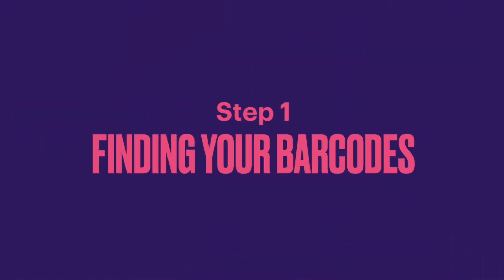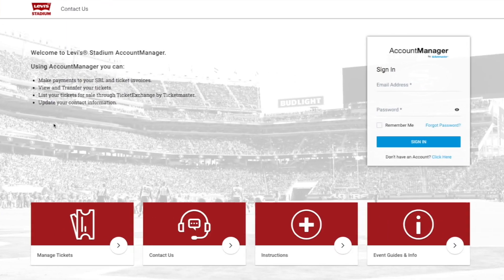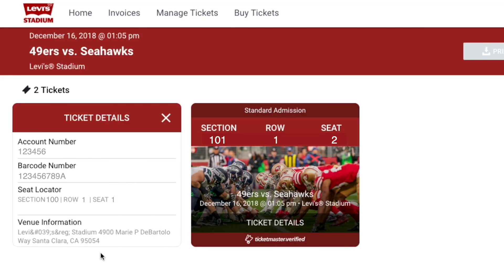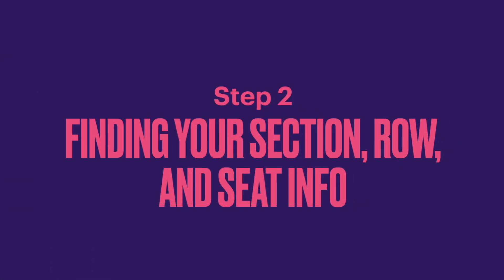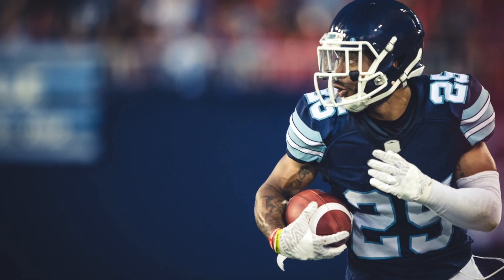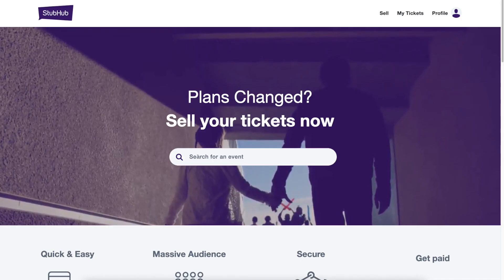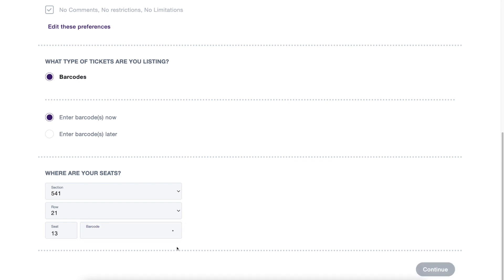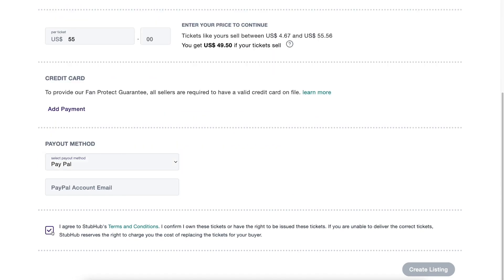StubHub | How to list NFL tickets